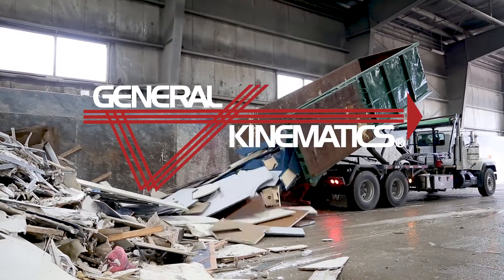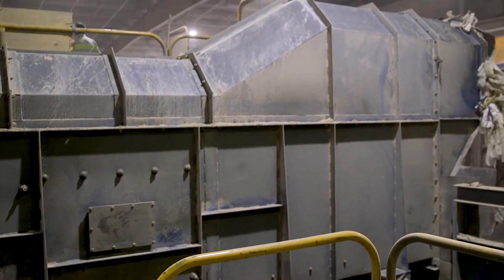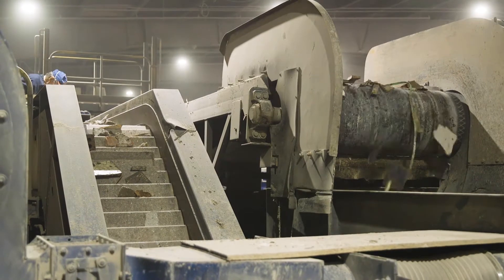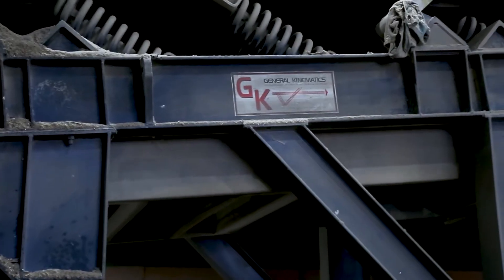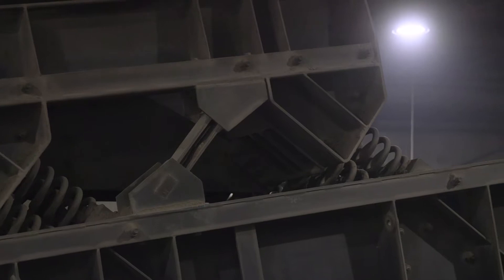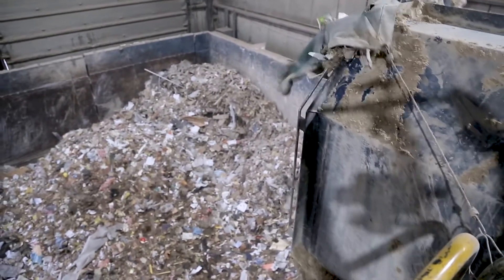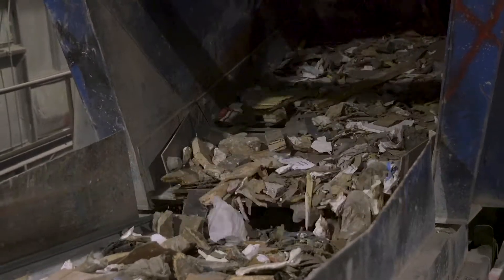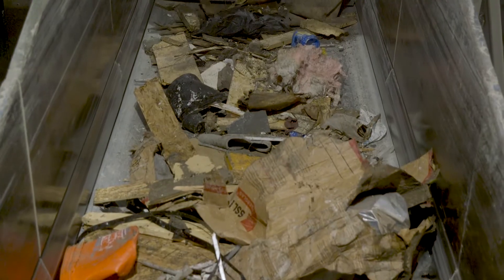GK Customer Success Story - MBL Recycling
MBL Recycling, a well-known C&D Recycler located in Palatine, Illinois has the General Kinematics FINGER-SCREEN™ Vibratory Screen and DE-STONER® Air Classifier at the heart of their sorting system. This video showcases their state of the art facility with interviews from MBL's President, Wendy Gold and GK's Director of Resource Recovery, Dick Reeves highlighting the partnership between MBL Recycling and General Kinematics over the years.